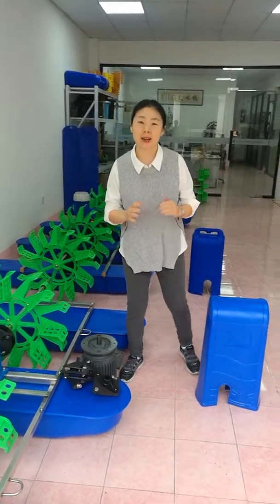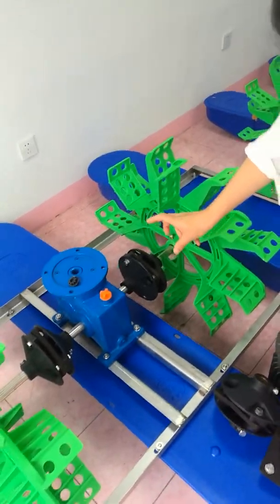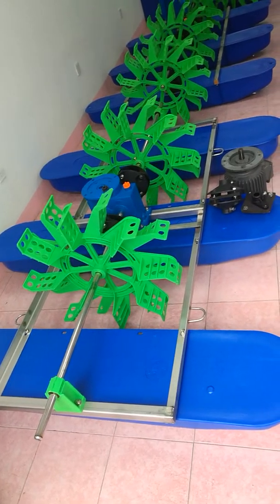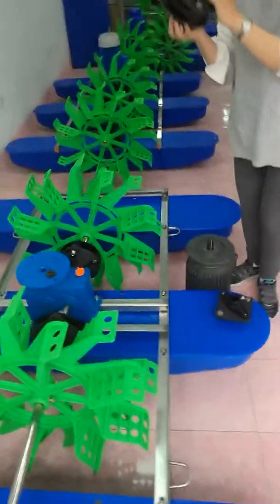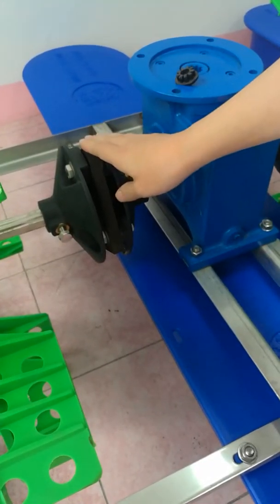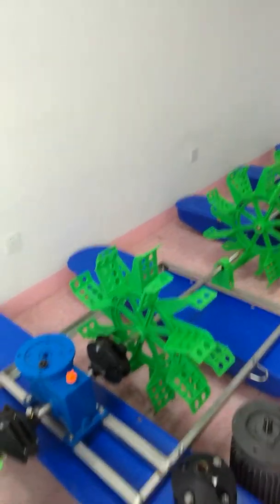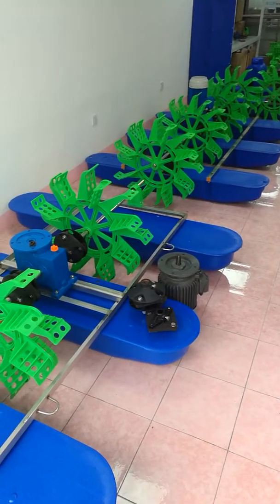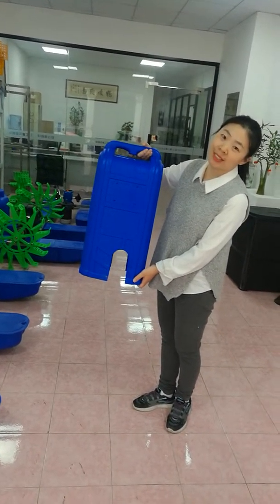2HPpaddle wheel aerator shrimp pond aerator fish pond aerator( High Oxygen) 2019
AB201  Float weight 6.5 kg/pc
              Motor 25kg/pc
              Motor cover : 2kg
             9 splines
             36 grooves copper wires

EF201   Float weight 5.5 kg/pc
              Motor 19kg/pc
              Motor cover : 1.7kg
            4splines
          24 grooves copper wires